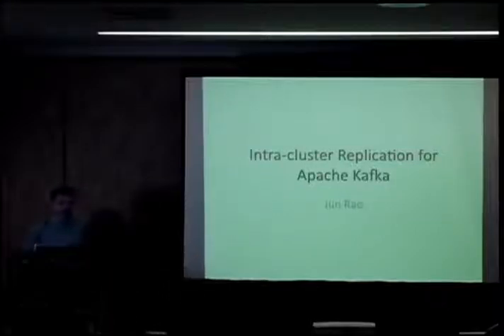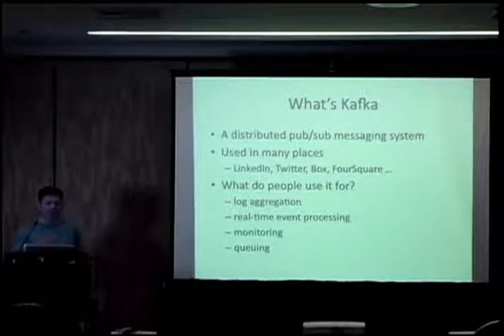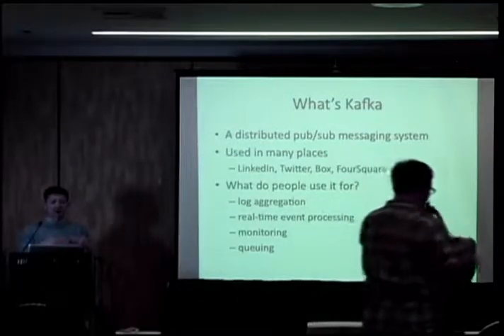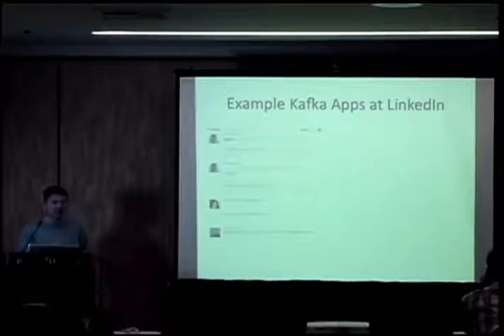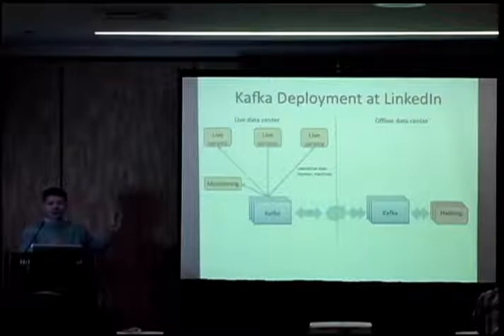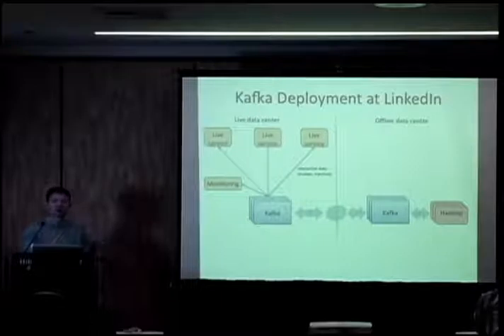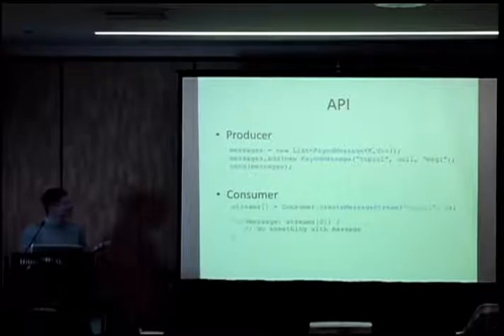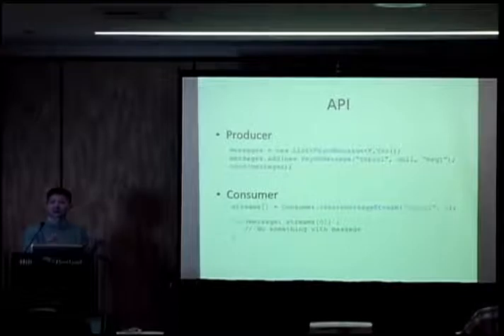Intra-cluster Replication in Apache Kafka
Jun Rao
ApacheCon NA 2013
Overture and Beginners